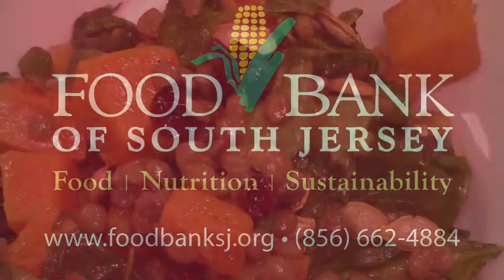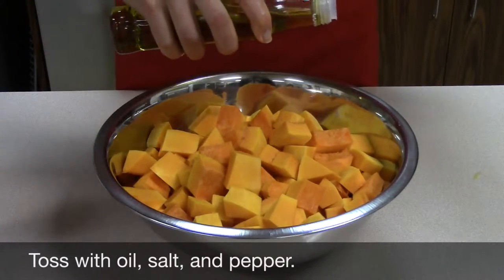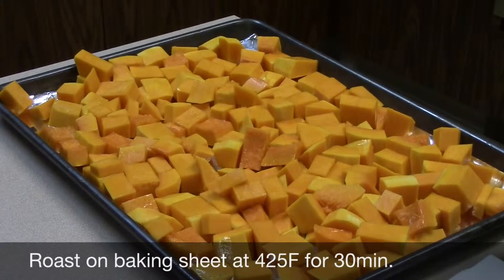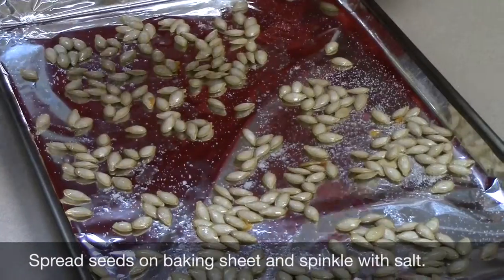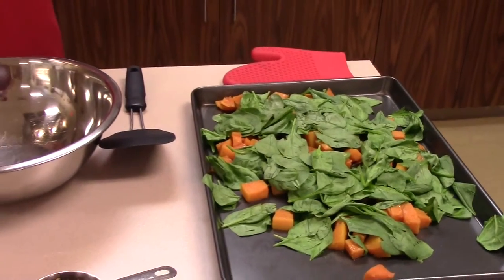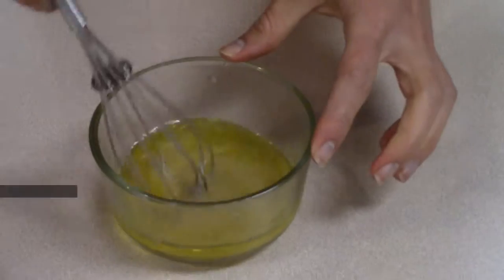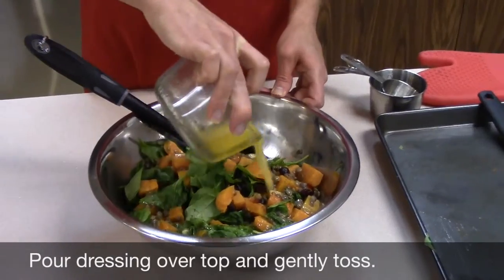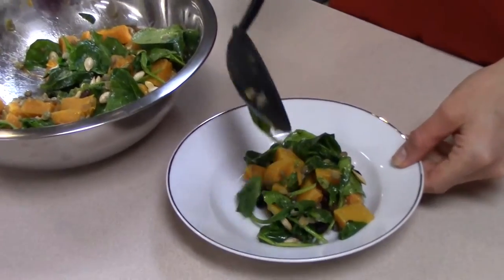Butternut Squash and Lentil Salad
This simple low-cost recipe includes butternut squash, lentils and spinach. Dried lentils and squash are often available at food pantries in southern New Jersey.